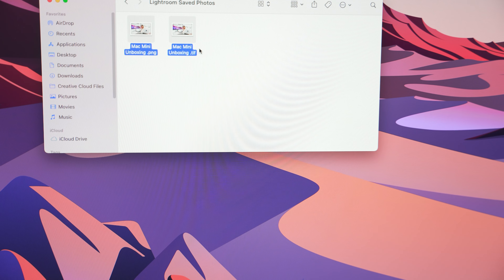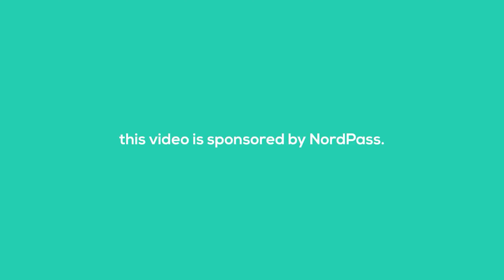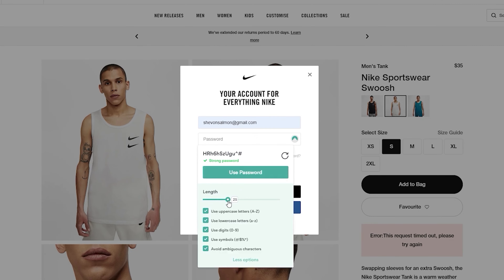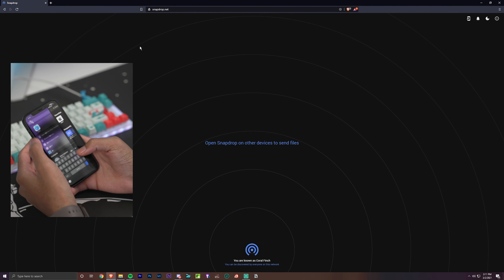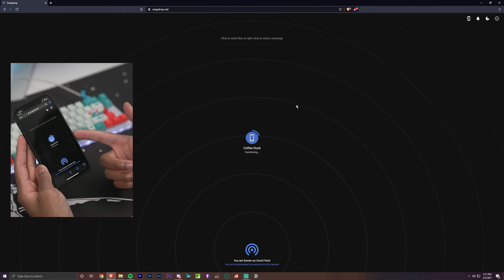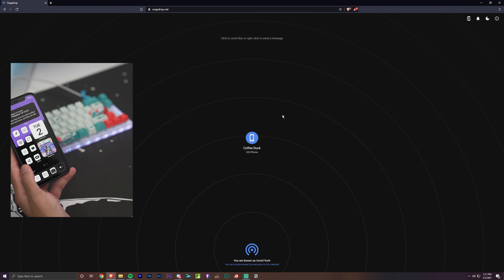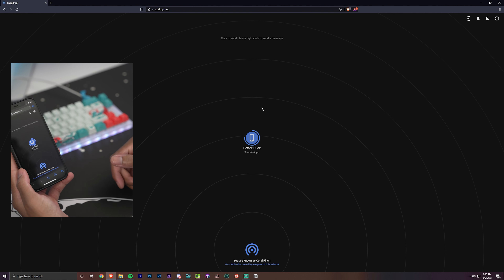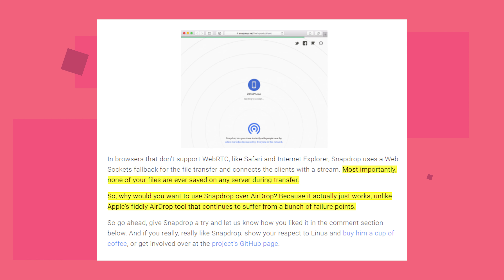How To Use Airdrop On Windows PC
​ or use code "shevon" for only $2.49/mo, plus you get an additional month for FREE!

The easiest way to share content between your Mac and an iPhone, iPod touch or iPad is AirDrop, but when you want to transfer files between Apple devices and windows, AirDrop isn’t very helpful but today I found de wayy.